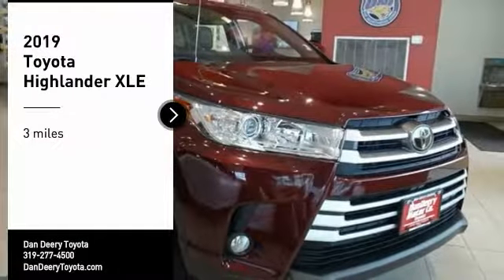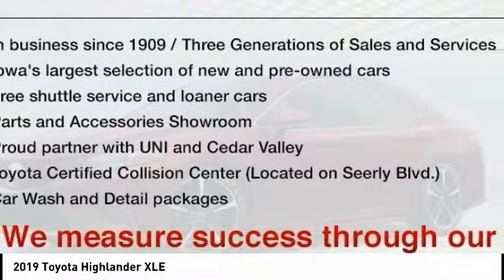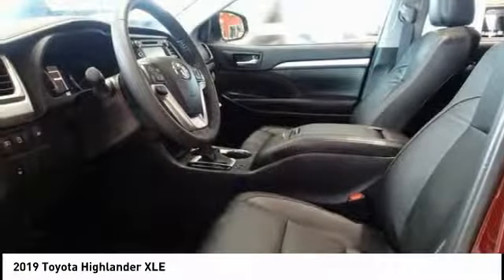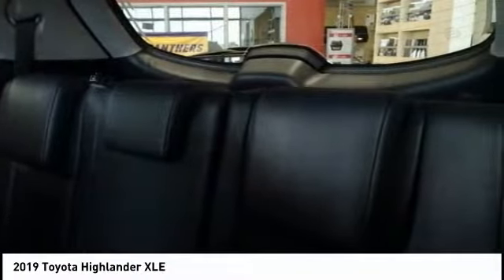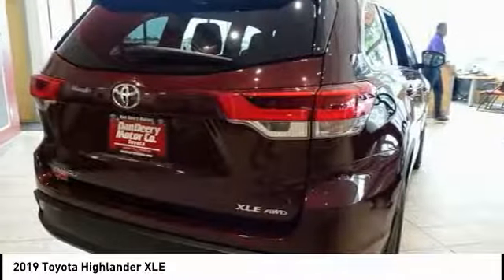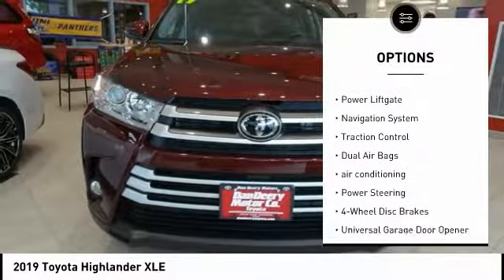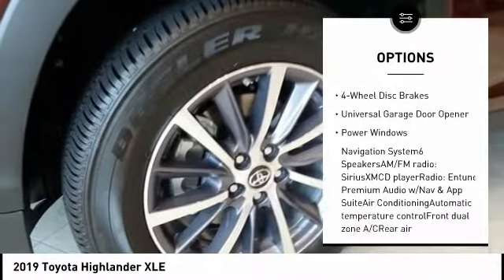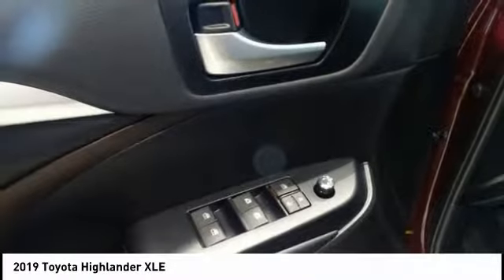2019 Toyota Highlander Cedar Falls IA TT30709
2019 Toyota Highlander XLE